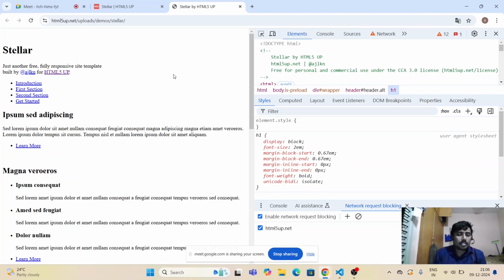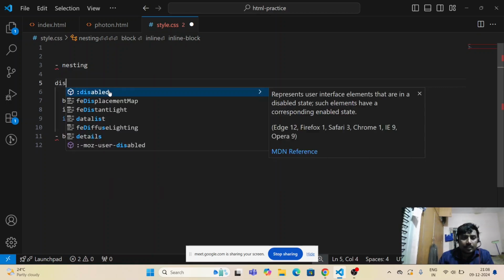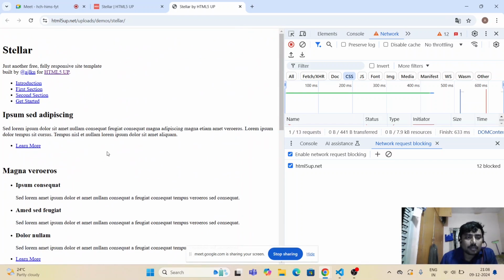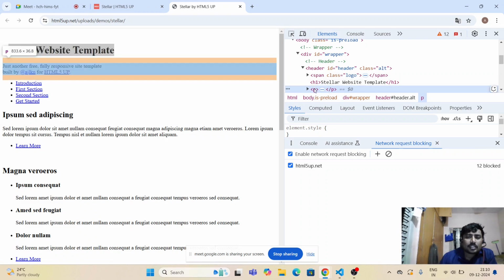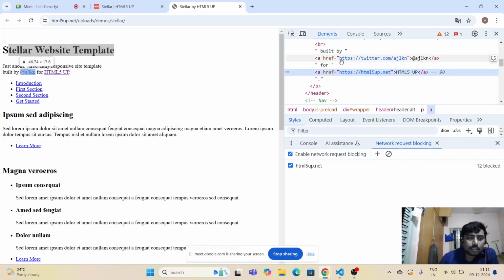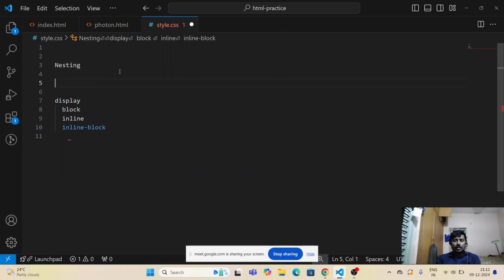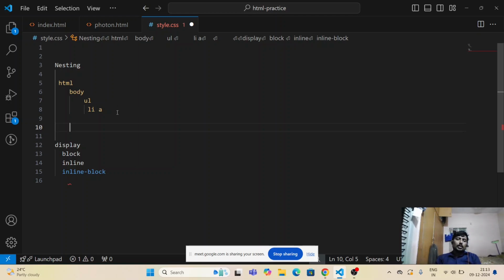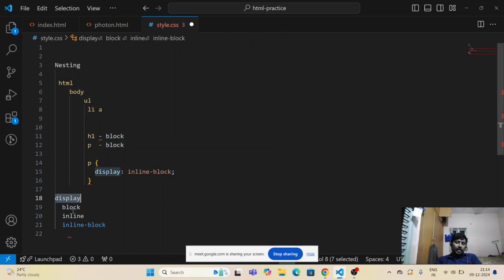Html & CSS - block and inline elements - beginners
HTML & CSS - Block and Inline Elements

Welcome to our comprehensive guide on HTML & CSS Block and Inline Elements! 🌐 In this video, you'll learn the fundamental differences between block and inline elements and how to effectively use them in your web projects.

What you'll discover:

Block Elements: Understand what block-level elements are, their properties, and how they impact the layout.

Inline Elements: Learn about inline elements, their characteristics, and their role in web design.

Practical Examples: See real-world examples and scenarios where using block and inline elements makes a difference.

Best Practices: Tips and tricks for structuring your HTML and styling your CSS for better performance and accessibility.

Why watch?

Ideal for beginners and intermediate web developers.

Clear explanations with hands-on demonstrations.

Insights to enhance your HTML and CSS skills.

Leave your questions and feedback in the comments below. Let's build something amazing together!